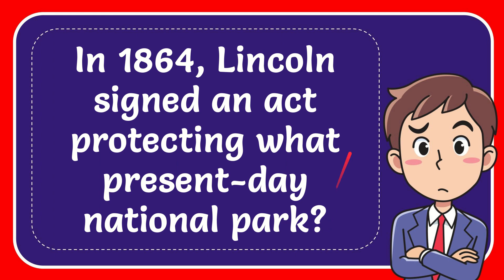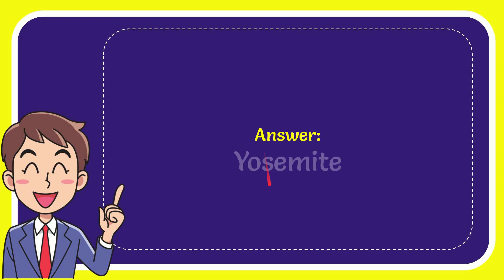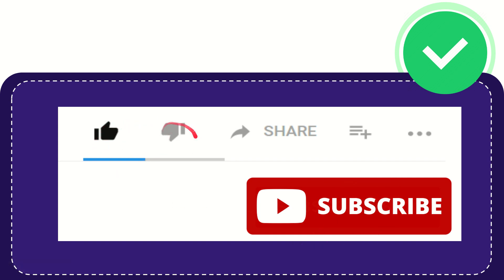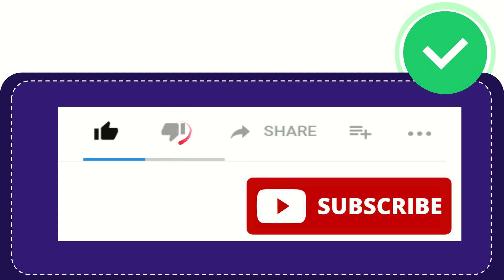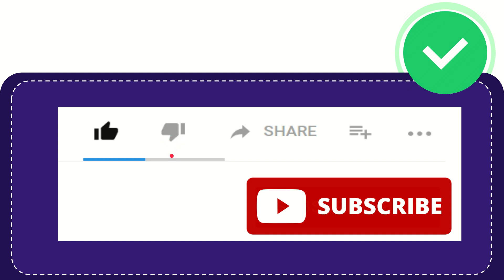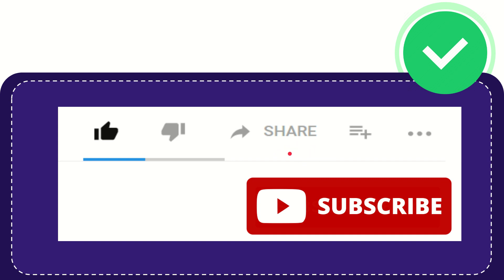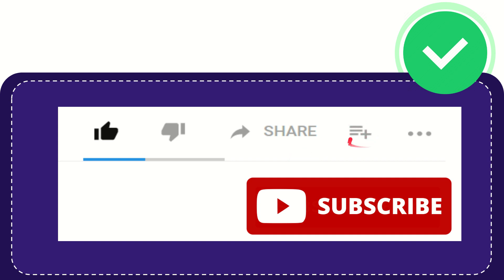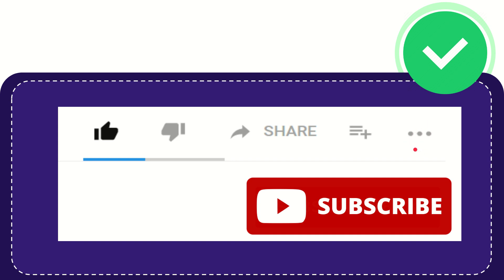In 1864, Lincoln signed an act protecting what present-day national park?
In 1864, Lincoln signed an act protecting what present-day national park? NEW VIDEO#